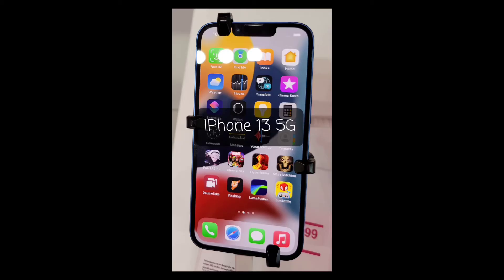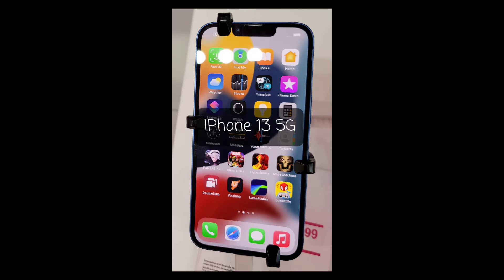IPhone 13 5G Review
E12Life Listen to the most recent episode of my podcast: E 12 On Beat Music

E12Life Listen to the most recent episode of my podcast: Your Blessings

E12Life Listen to the most recent episode of my podcast: J LOVE 12

E 12 On Beat Music Watch "E 12 On Beat CD 3 Beat 14" on YouTube

E 12 On Beat Music Watch "E 12 On Beat CD 3 Beat 13" on YouTube

E 12 On Beat Music Watch "E 12 On Beat CD 3 Beat 12" on YouTube